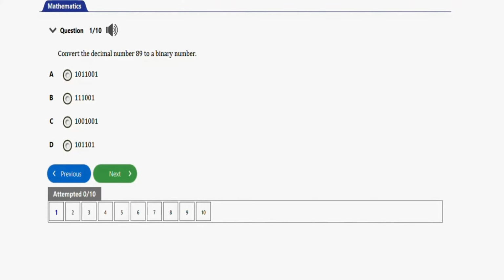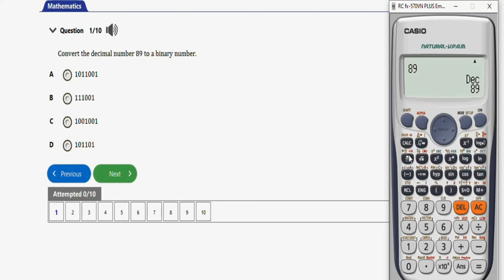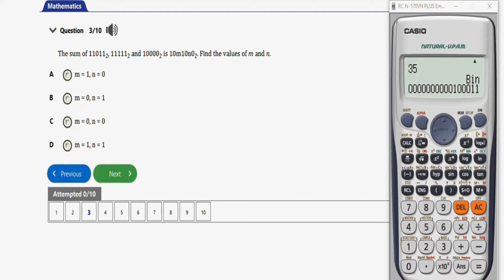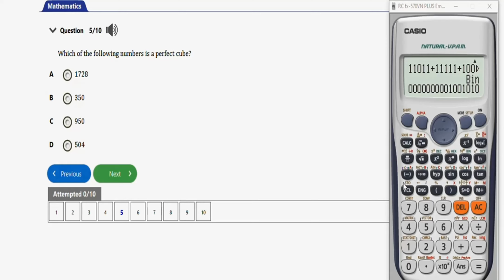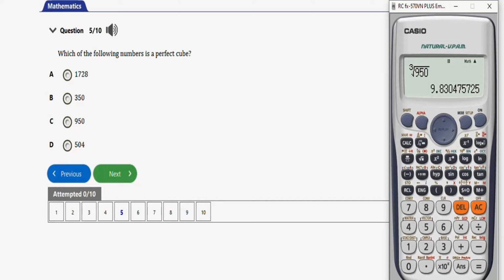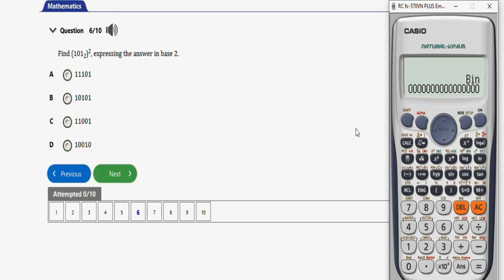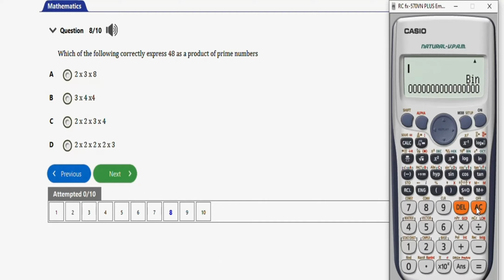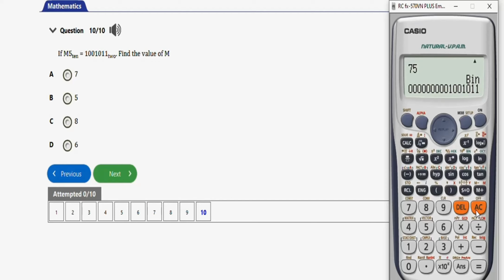WASSCE Mathematics Questions & Answer 2026 On Number Bases (Top 7)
WASSCE Mathematics Tutorial Questions And Answers On Number Bases

Number base is one of the basic problems in WASSCE Mathematics

In this WASSCE/WAEC Mathematics tutorial video, I answered WASSCE Mathematics 7 questions on number bases

This video is a definite guide to smashing questions on number bases in WASSCE Mathematics questions and answers.

eaglesclass academy